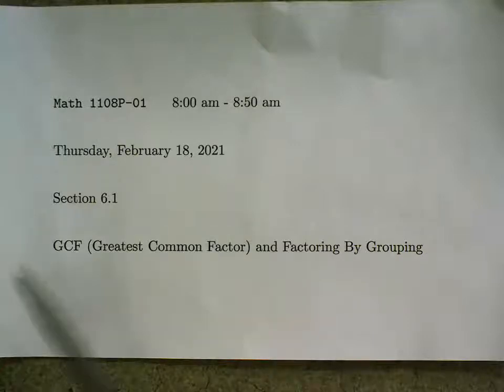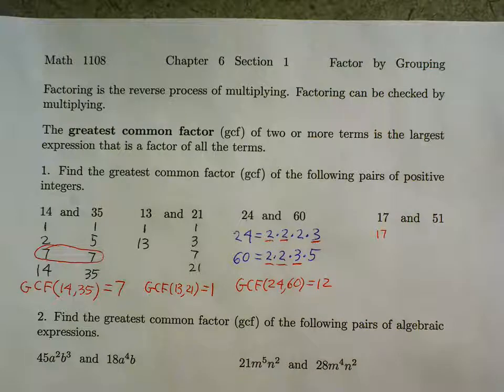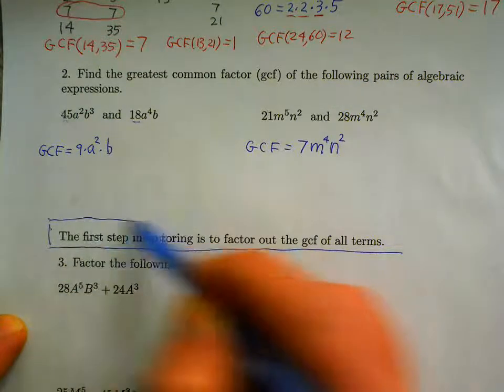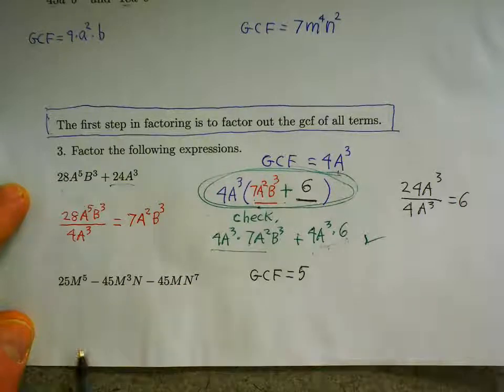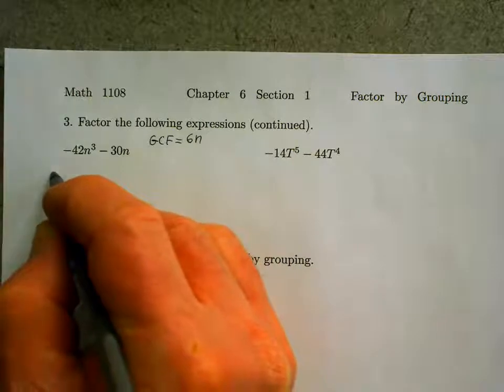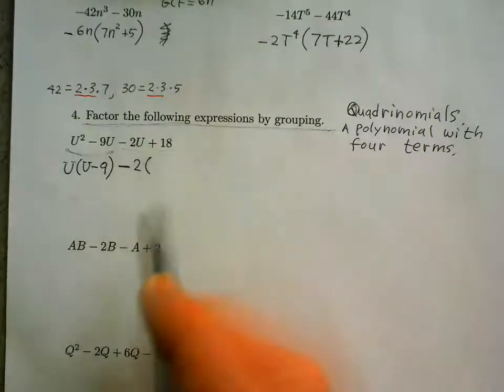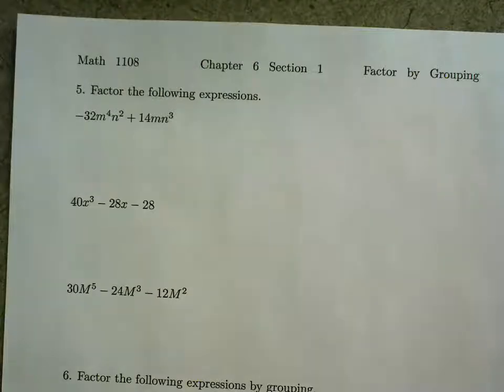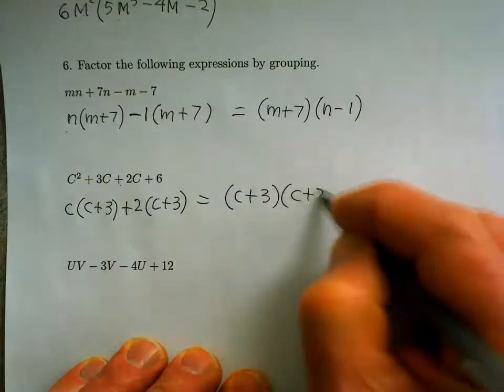Math 1108P-01 Class on Thursday, February 18, 2021